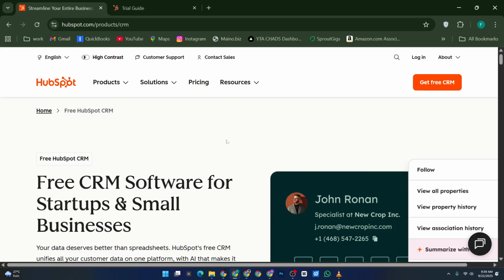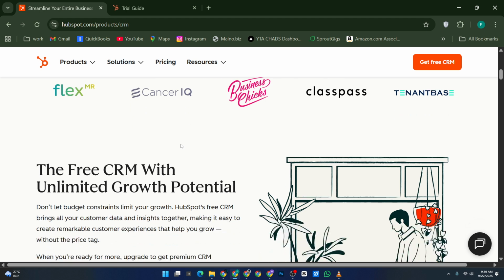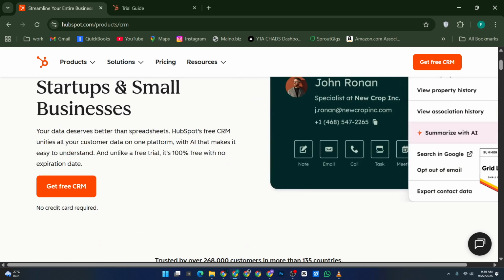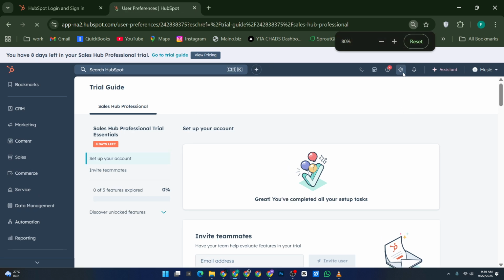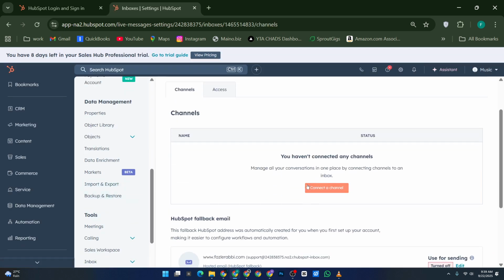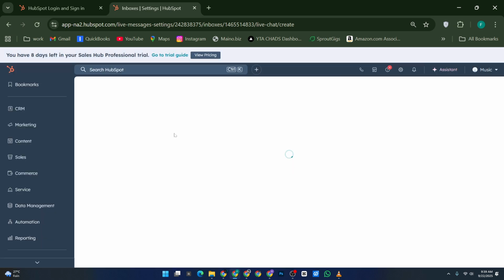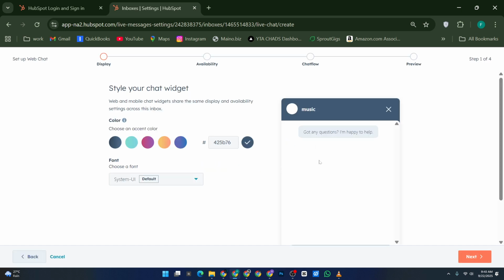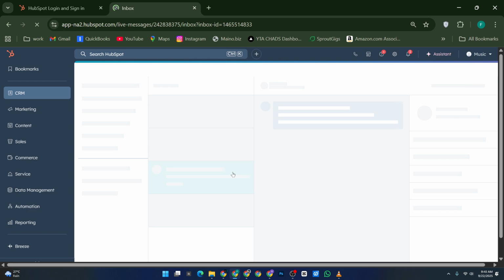How to Setup the Hubspot Conversations Inbox shared Inbox - 2026 (Quick & Easy)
How to Setup the Hubspot Conversations Inbox shared Inbox
In this video, you’ll learn how to setup the HubSpot Conversations Inbox shared inbox step by step. Setting up a shared inbox in HubSpot allows your team to manage customer emails, live chats, and messages in one place. With the HubSpot conversations tool, you can streamline communication, improve collaboration, and ensure no customer query is missed. This guide will help you configure your HubSpot shared inbox easily and boost your customer support workflow.